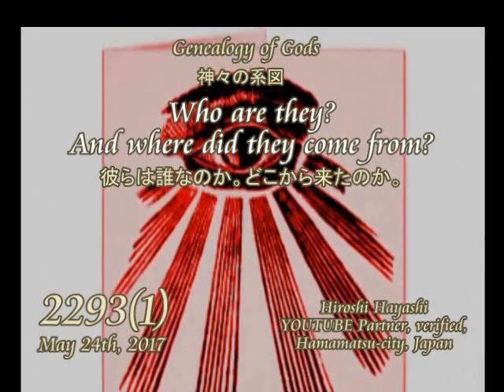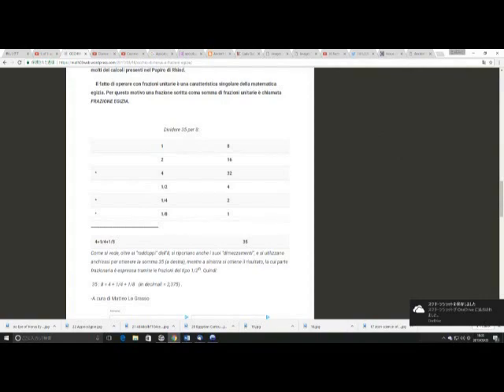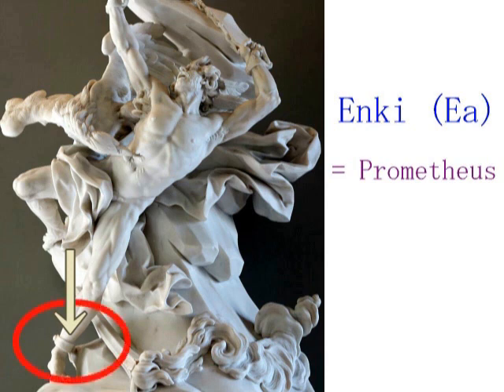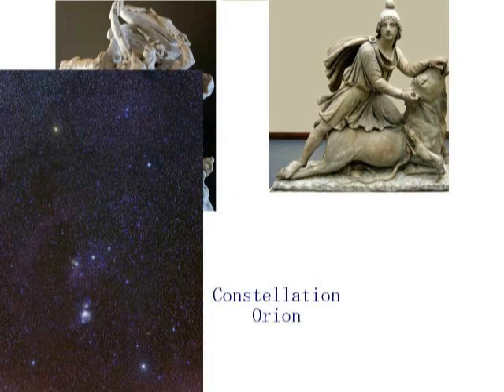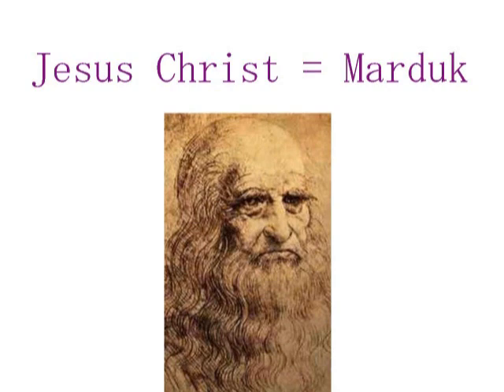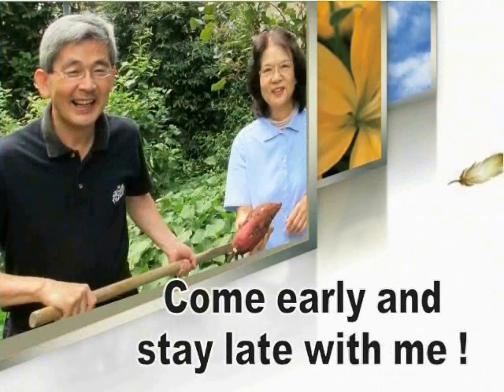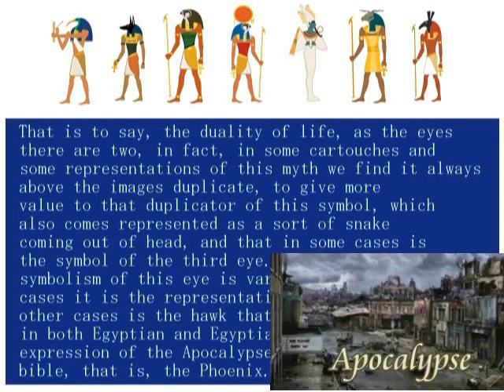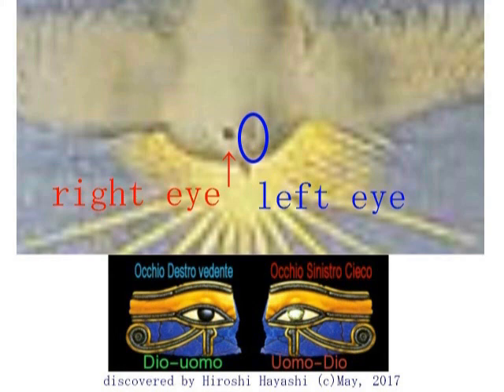2523【02】Genealogy of Ancient Gods古代の神々の系図＋エル・シャダイというのは誰なのかby Hiroshi Hayashi, Japan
2523(02)+2346(2)+ 2293(1)
Genealogy of Gods
Who are they?
Where did they come from?
神々の系図
彼らは誰なのか？
どこから来たのか？

Today’s story is about the Genealogy of Gods, who are they and where did they come from.
Very often the smallest fact would lead us to solve the biggest mystery to get us out of the labyrinth of ancient history.
Here is one example, that is to say that, it is an eye.
You see a symbolic eye of Ra, the supreme God in Egyptian mythology together with an eye, printed in the reverse side of one-dollar note of USA currency.
In both cases it is one eye and it is a right eye of God.
Why is it only one right eye?
Is it the symbol of God?
Or is it the eye of the same God?
Here is my answer to this mystery.

時として、小さなヒントが大きな謎を解くカギとなることがあります。
そのひとつの例を今日は、みなさんにご覧いただきます。
テーマは、神々の系図。
つまり神々というのは、だれのことなのか。
その神々は、どこから来たのか。
きっかけは、イタリア在住の友人からのコメント、でした。
ローマ在住の研究家の、ニコ・ゲラルディさんという方です。
彼はこう書いてきました。
「エジプトの最高神、ラーのシンボルは、右目である」と。
で、私は調べてみました。確かに右目です。
つづいて彼は、「イルミナティで使っている目は、左目である。つまり盲目のほうの目である」と。
その友人が言わんとしていたことは、「盲目の目のほう、つまり左目を使っている、フリーメイソンや、イルミナティは、まちがっている」ということでした。
が、調べてみると、フリーメイソンやイルミナティのほうでは、左目を使うこともありますが、多くは右目でした。
少しわかりにくい例としては、アメリカの１ドル札の裏に描かれている目です。
私はそれが右目なのか、左目なのか、迷いました。
で、目頭と目じりが微妙に異なっていることから、１ドル札の裏に表現されている目は、右目であると判断しました。
が、なぜ右目なのか。
左目であってはいけないのか。

どなたもアイデア、理論の盗用、流用、転用はできません。
引用のときは、かならず「出典：はやし浩司：YOUTUBE動画＃～～～」、クレジットを明記してください。リンク張りは、歓迎します。

Hiroshi Hayashi
はやし浩司
July 21st, 2017+May 24th, 2017